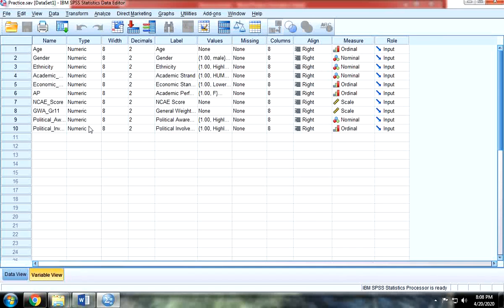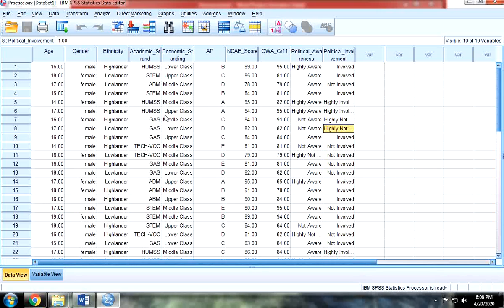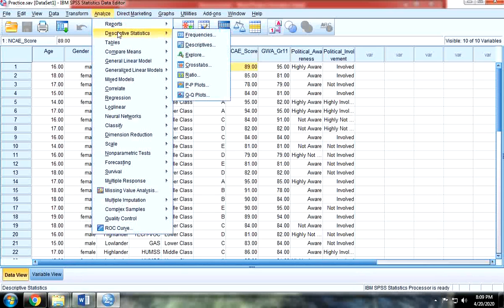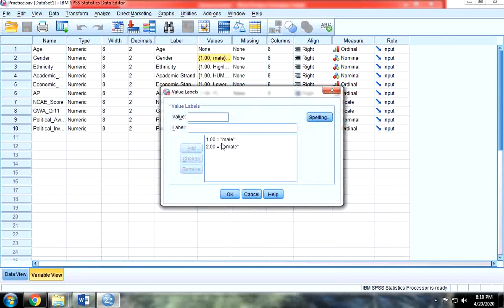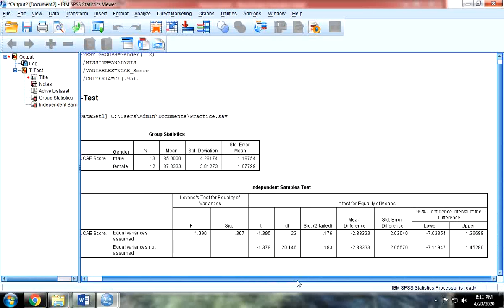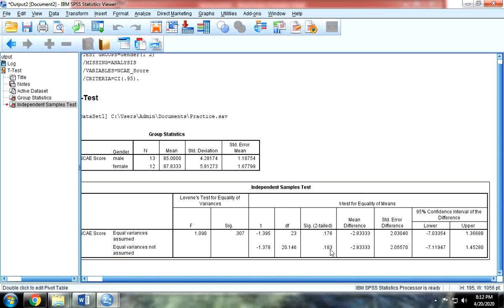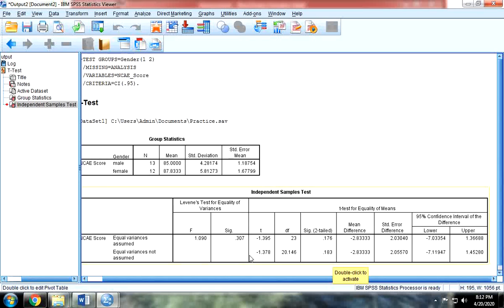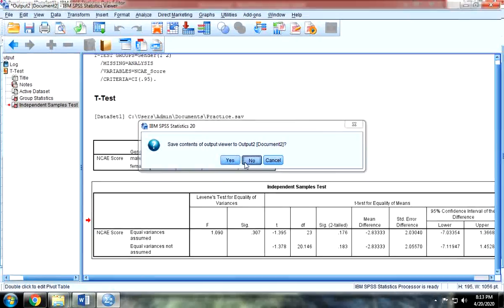SPSS Lecture 4 - T-test Independent Sample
This video tutorial presents how to use T-test Independent Sample in SPSS.